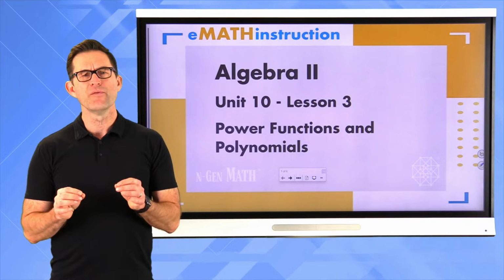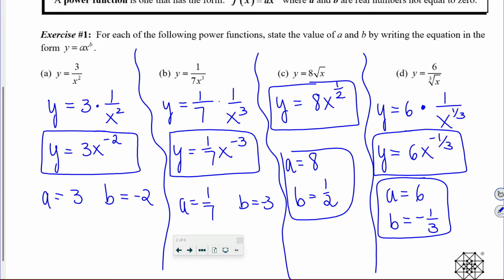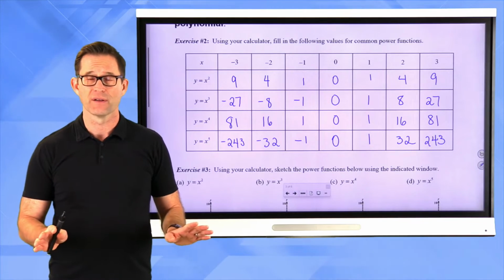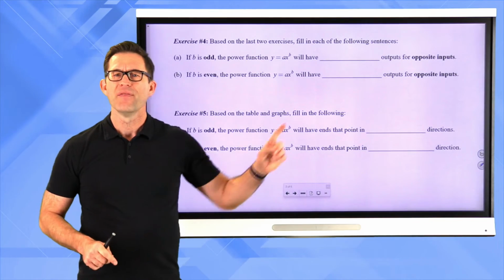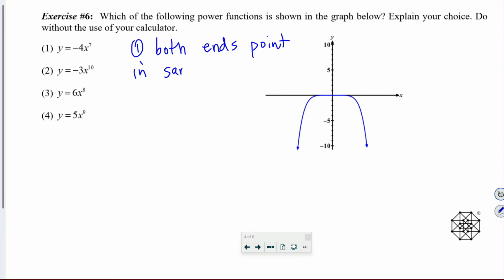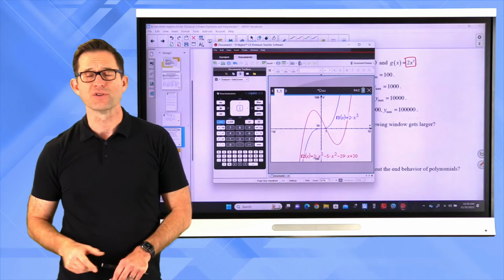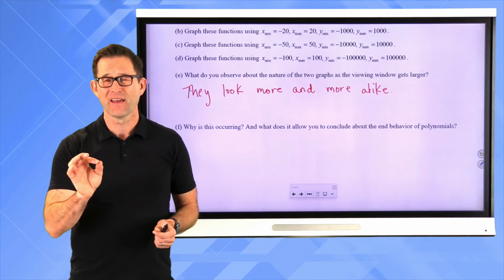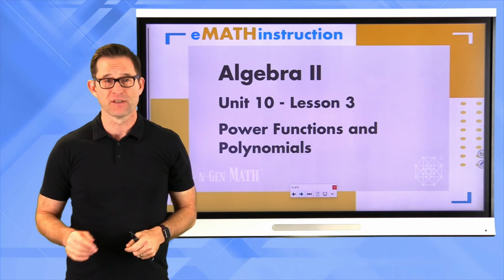N-Gen Math Algebra II.Unit 10.Lesson 3.Power Functions and Polynomials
In this lesson, we learn about the basic graphs of power functions whose exponents are whole numbers. We also see how the end behavior of more general polynomials is dictated by their highest powered terms.